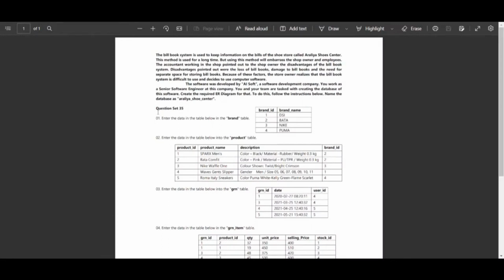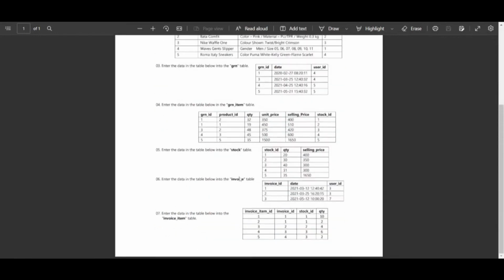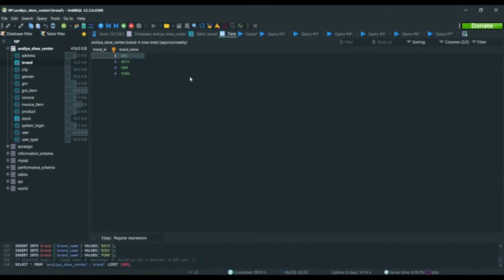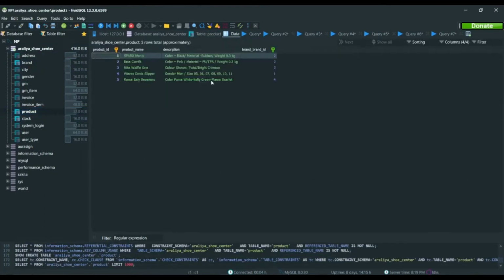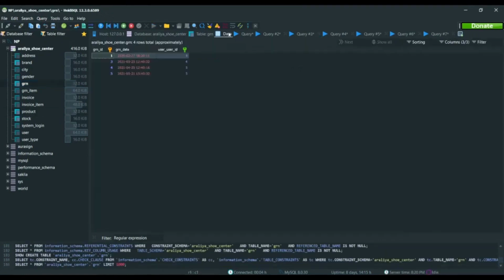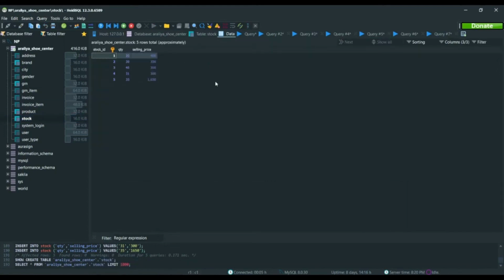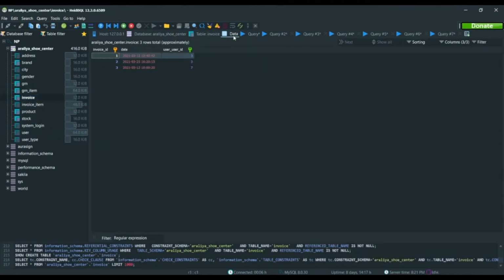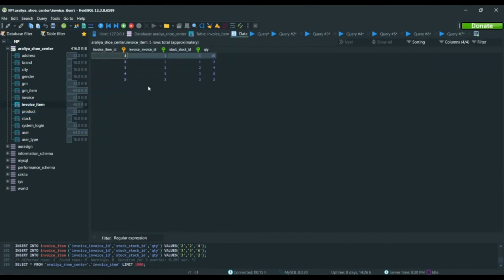DBMS - Question Set 35 | Java Institute | Abdul Maalik Humam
Topic : When creating an Inventory Control software, create an Insert Query Statement, which is required to enter data into tables created to store bill information provided by suppliers, bill information issued to customers, and store stock information.

This video explains how to write insert query statements required to insert data into brand, product, grn, grn_item, stock, invoice, and invoice_item tables.